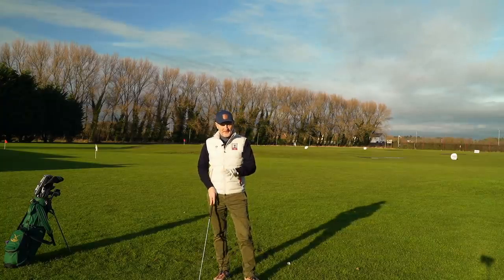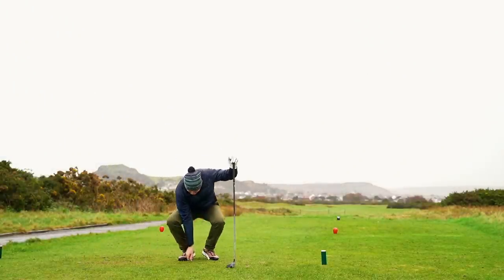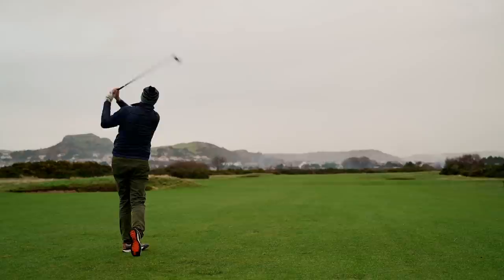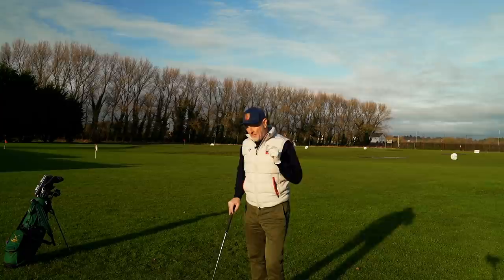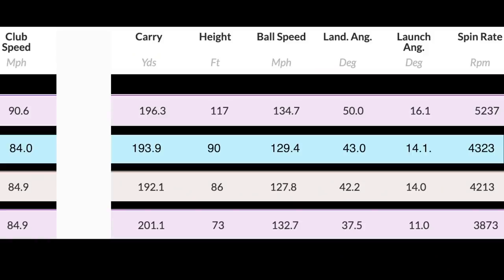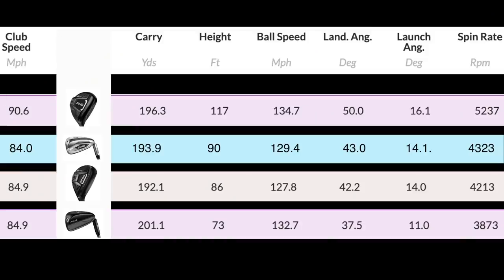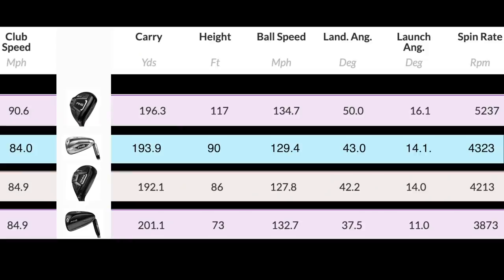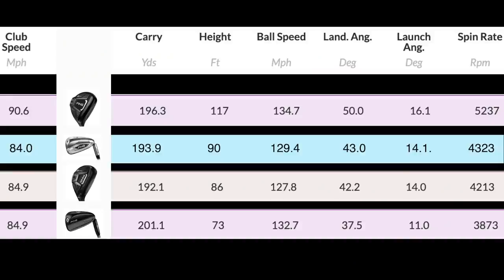PINGS MOST FORGIVING golf club in PING G425 range!